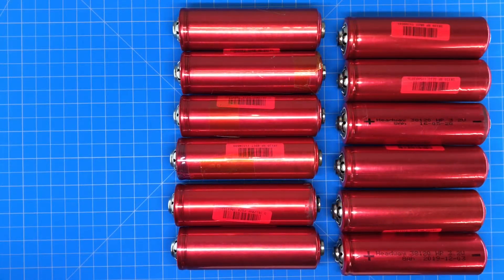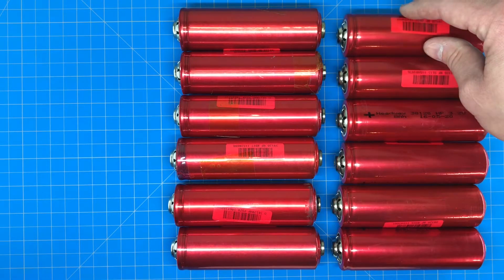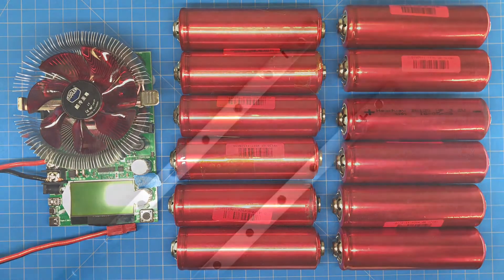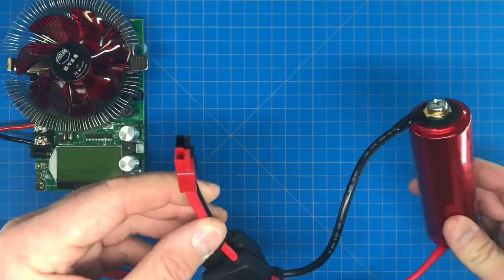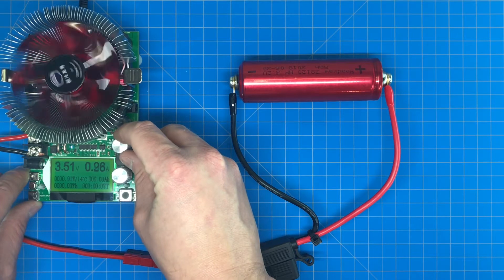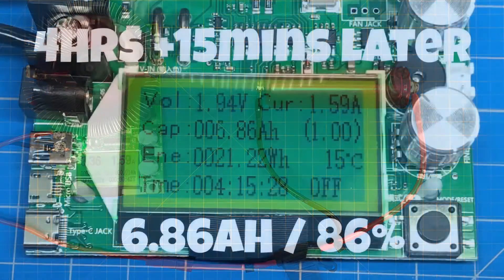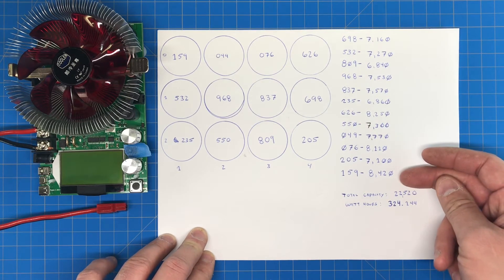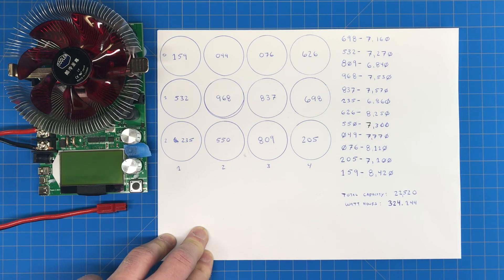Headway 38120 (BatteryHookUp)capacity testing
Capacity checking 12  (used) 38120 cells from batteryhookup